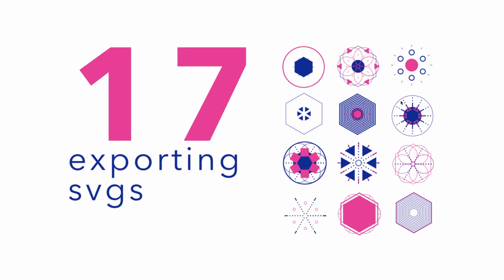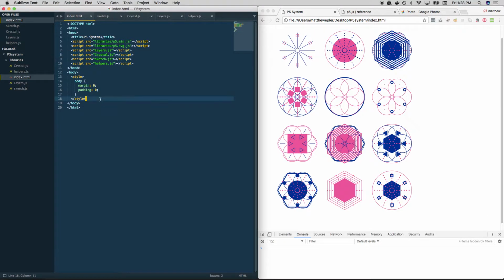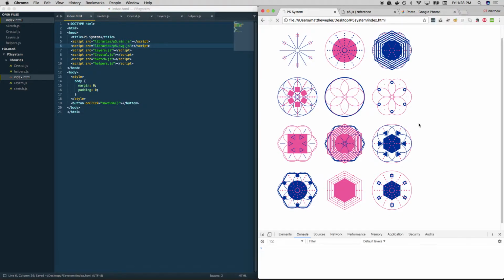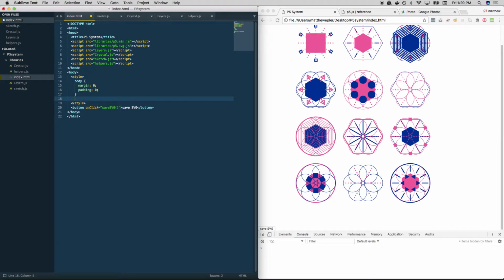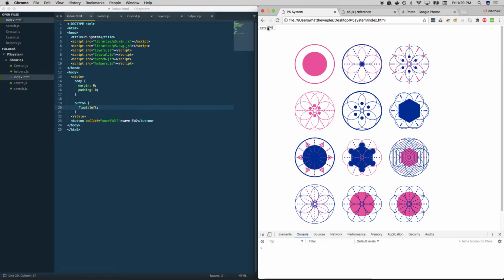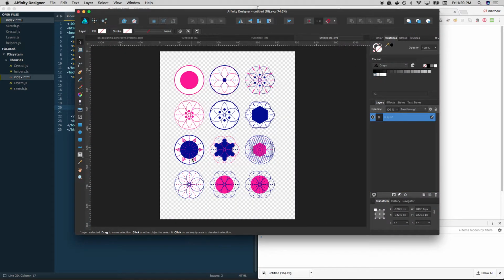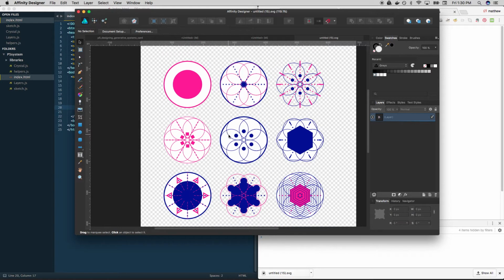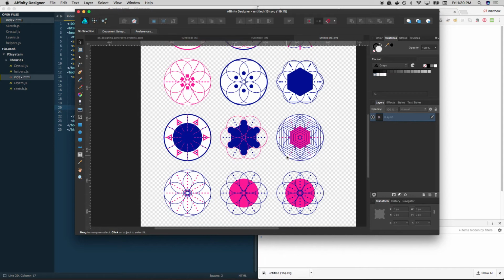17_INTERMEDIATE Designing Generative Systems w/ P5.js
Part of a series on creating generative designs with P5.js. This course is divided into three skill levels:

Beginner: videos 0-9
Intermediate: videos 10 - 17
Advanced: videos 18 - 21